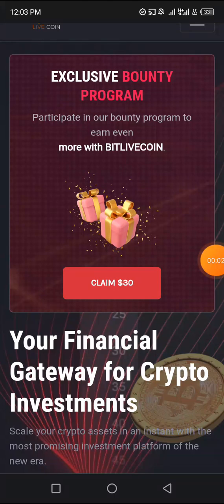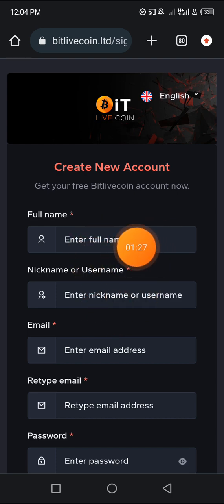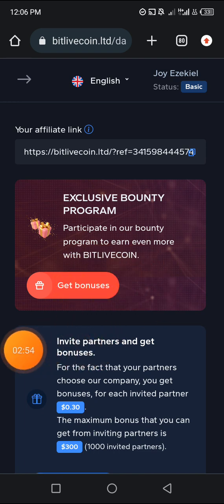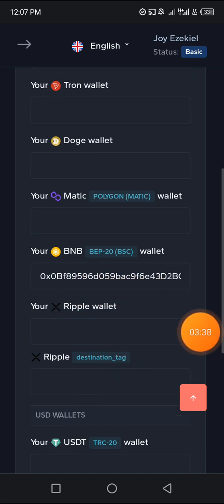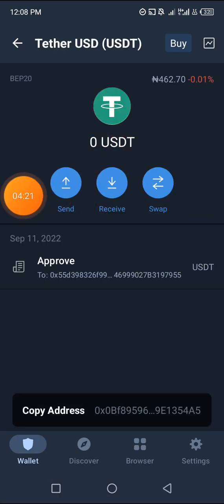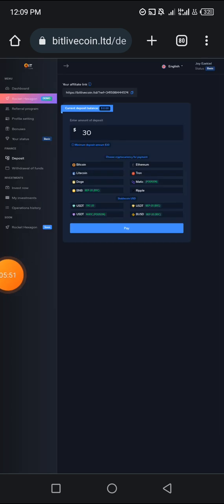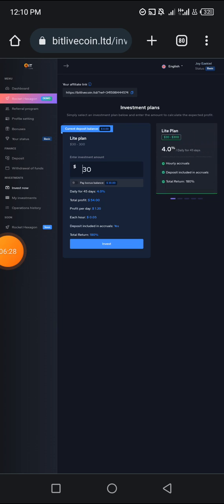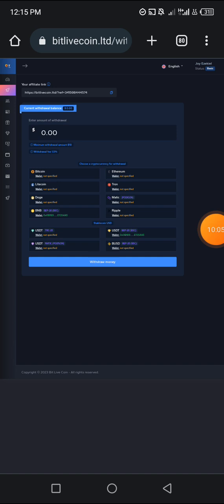Bitlivecoin free 30$ bounty program